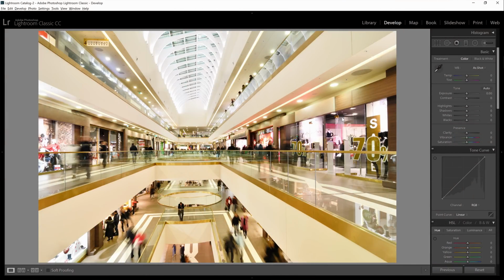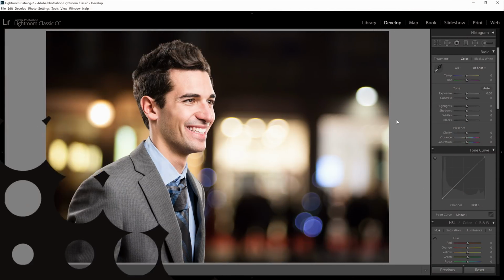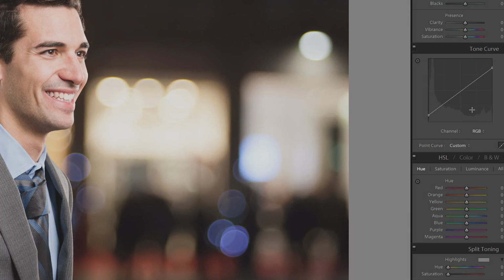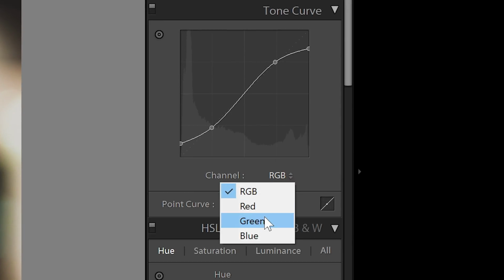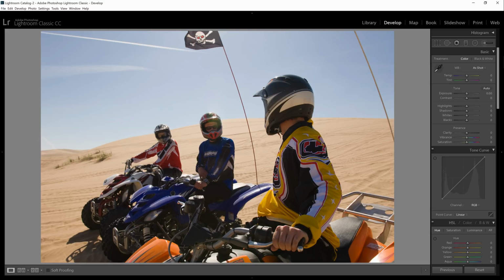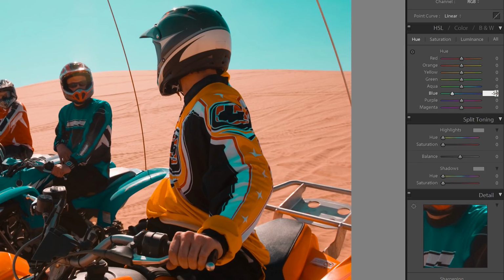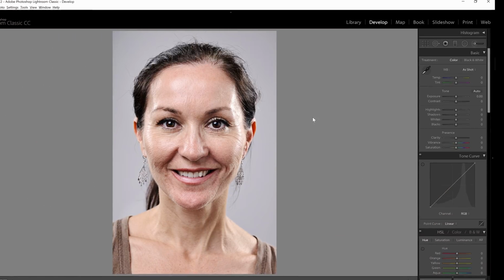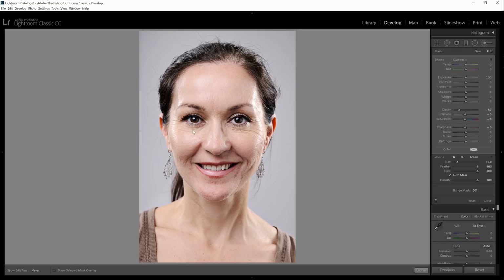5 Popular Lightroom Effects in 5 Minutes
There are a lot of effects that people ask about and they also happen to be very easy to do. In this quick tutorial, you’ll learn 5 popular Lightroom effects in 5 minutes.

Clean Whites
Faded Film
Green Shadows
Orange and Teal
Smooth Skin